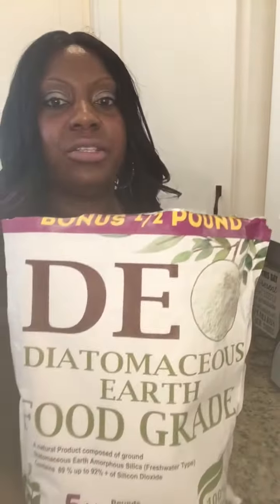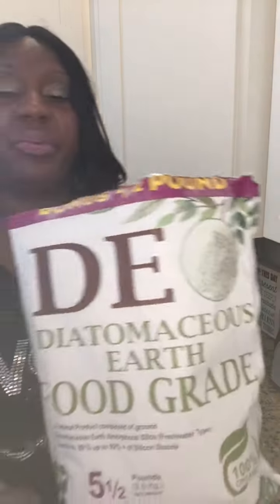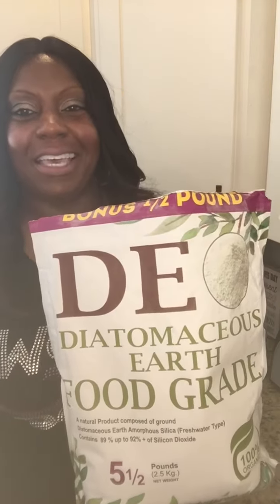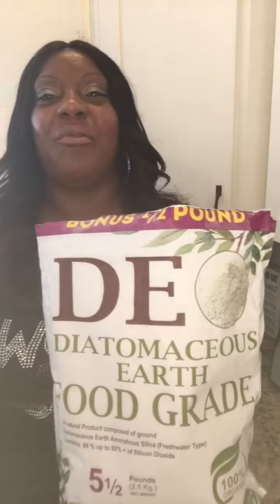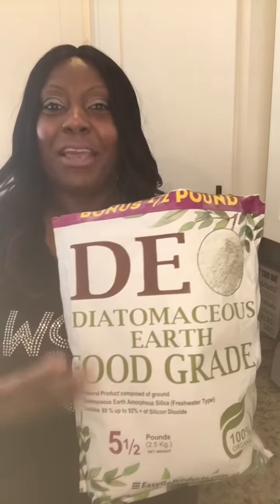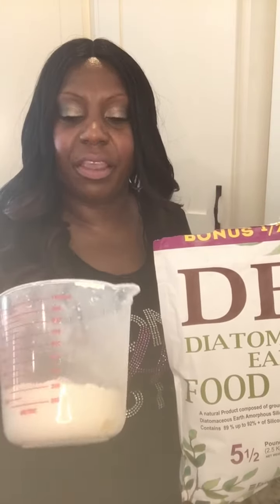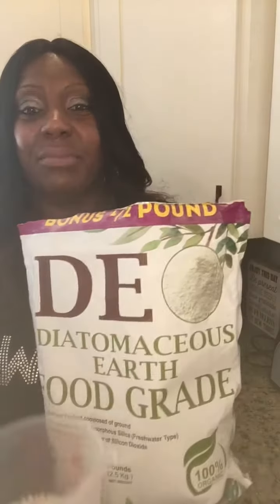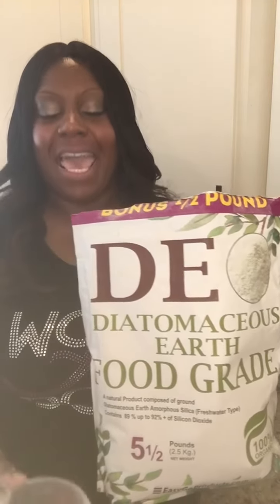Diatomaceous Earth for bugs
This video shares what diatomaceous earth is and how we use it to control bugs in our garage.